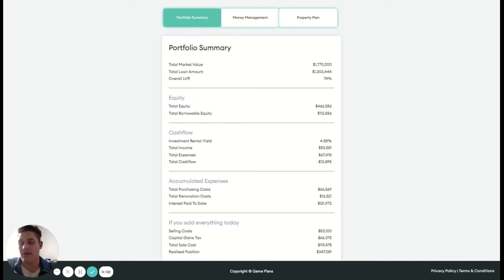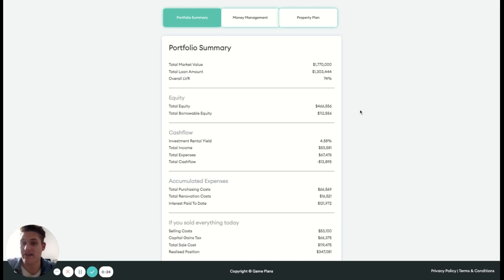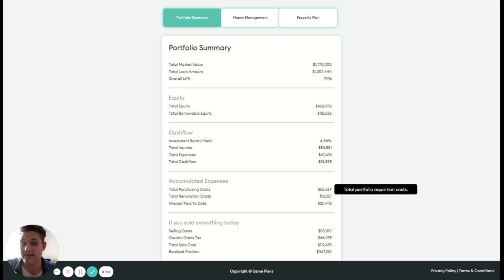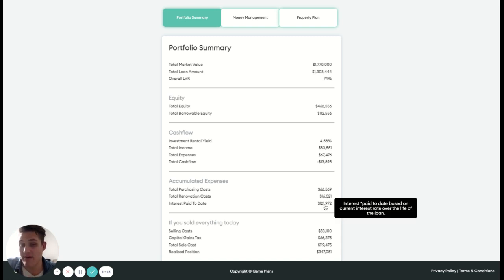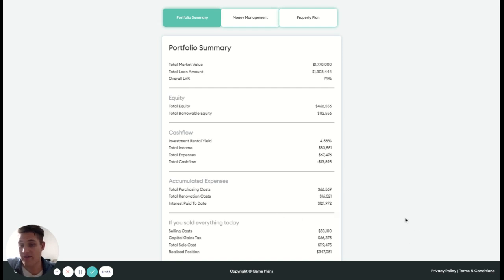Gameplans - Portfolio Summary Map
What is your property game plan?

Game plans is a property planning business that turns your property adventure into a gamified journey.

Why gamify your wealth creation journey?
Creating wealth takes time, years, decades, lifetimes. It doesn't happen overnight, it requires a balance of lifestyle, consistency throughout the journey, and persistence to keep going, without these we easily get thrown off track and feel like it’s all too hard to even begin.

For us, wealth creation is just a numbers game, it's as simple as that, once we have vision over all the elements that go into creating wealth, we can break them down into smaller achievable goals that compound over time, and together create a snowball effect that builds the momentum of creating wealth.

Property for many is a path to wealth creation, although, almost every first property purchase is nerve-wracking and a large amount of debt to step into, by breaking this down into a simple numbers game we gain clarity of why, understand good debt from bad debt, and from there, some investors continue to get into as much debt as possible, this all comes down to an individual's risk profile of course.

It's not about how much you earn, although it does really help, fundamentally it all comes down to what you spend, so if you think you don't earn enough or need to be in a better financial position, you're wrong, the wealth creation path gets further away every single day, so pack your concerns in your travel bag and start your journey, we’ll address the concerns with actions along the trail.